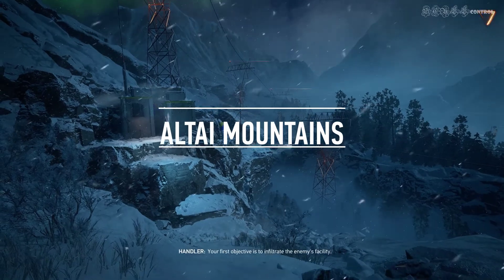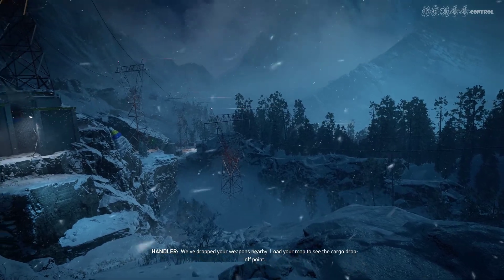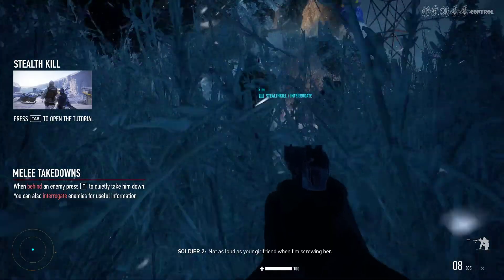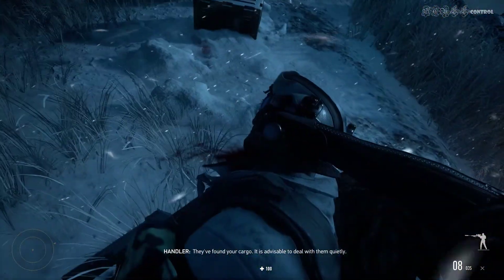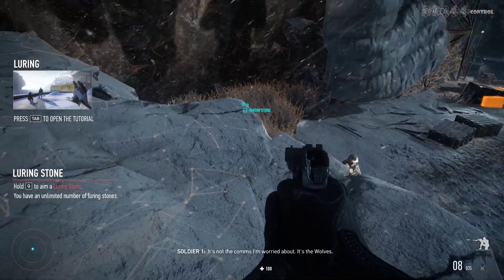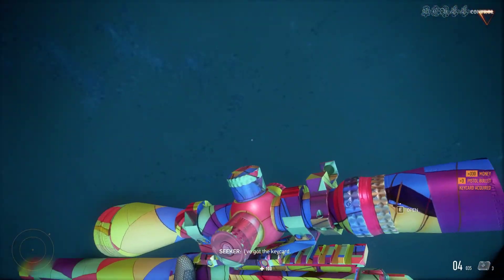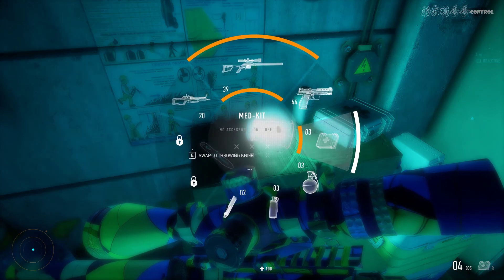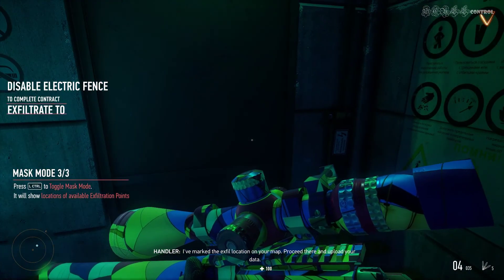Altai Mountains FIRST OBJECTIVE |[ SNIPER GHOST WARRIOR CONTRACTS ]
Replaying SNIPER doesnt make it less fun. It is one of my favourite games and since APRIL 2022 has nothing to offer, why not a REPLAY ?!